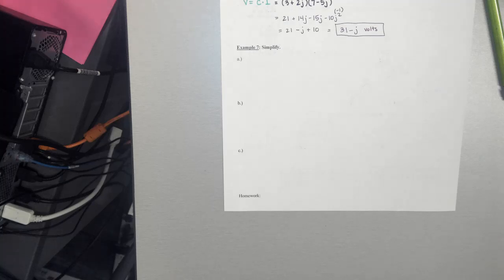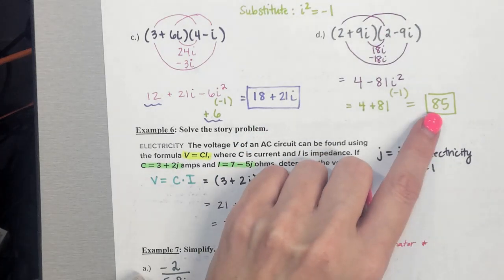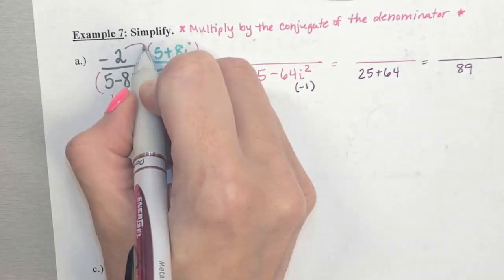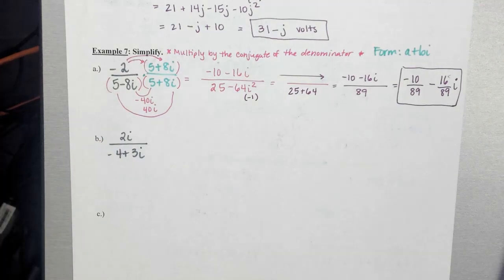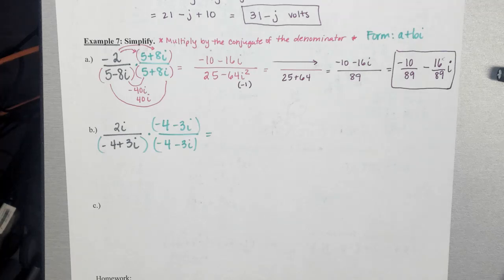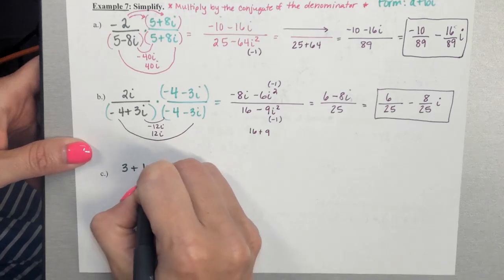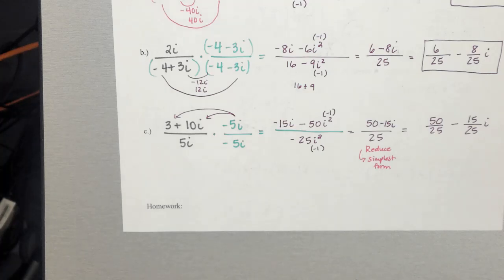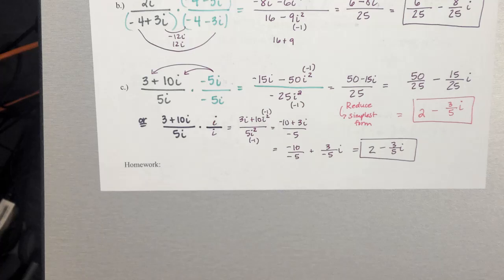3.3 - Part 2